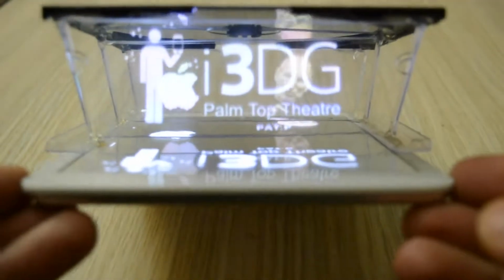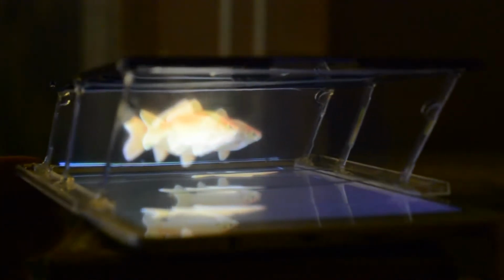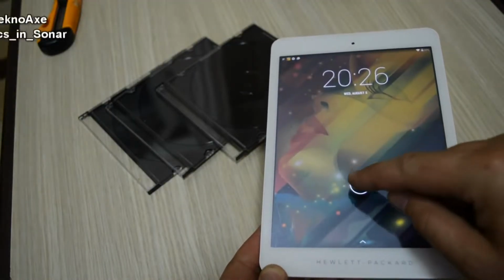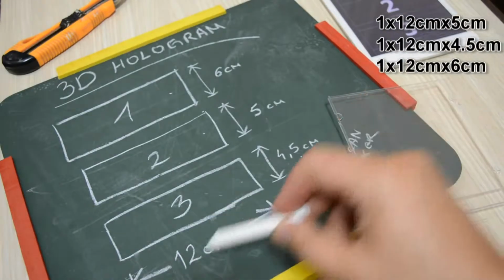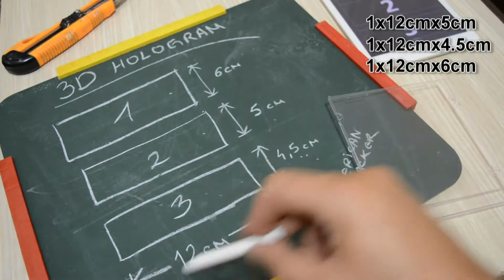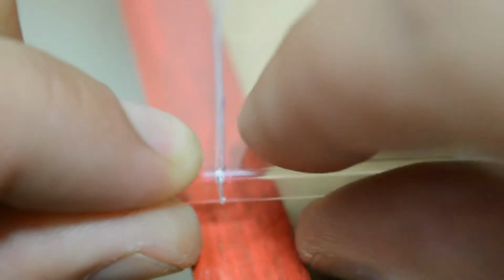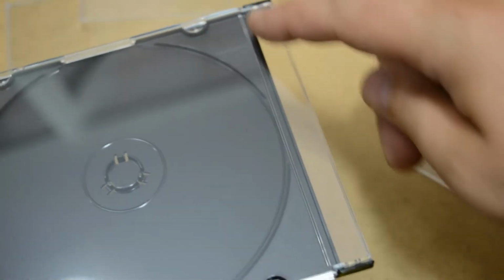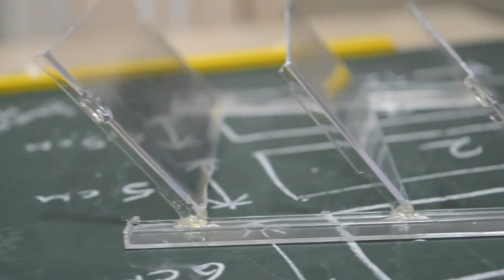New i3DG Hologram for Smartphones and Tablets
marksat tv show